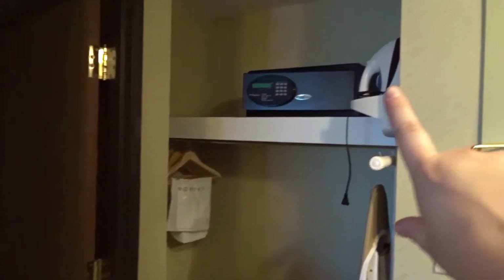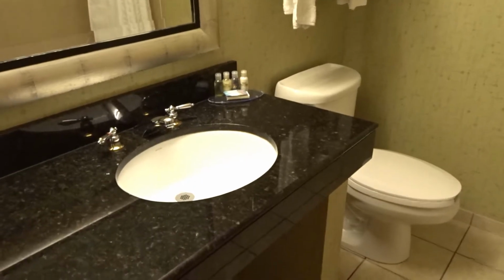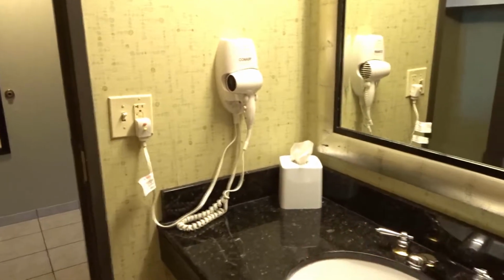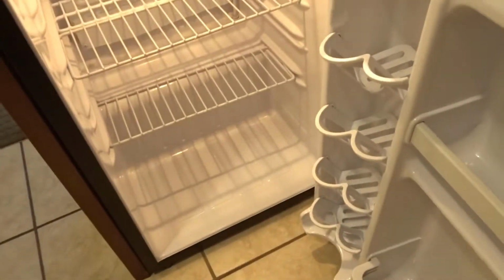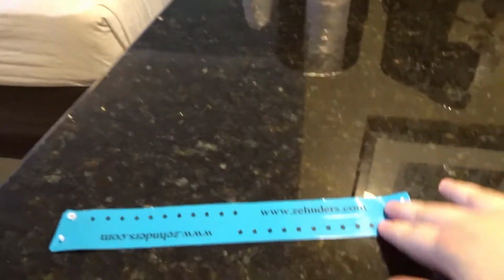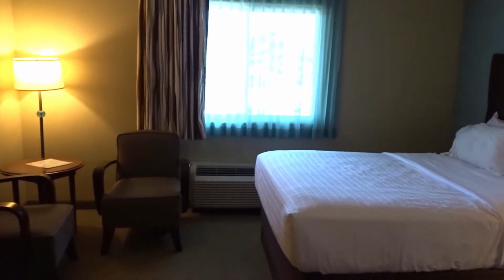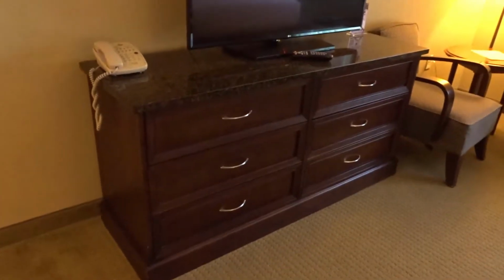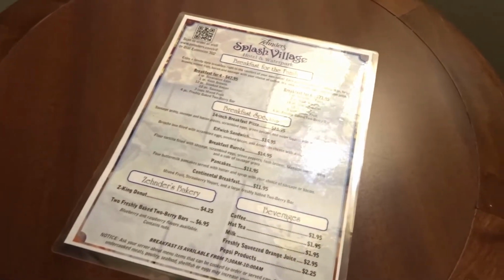Dragonfly hotel room tour at Zehnder's Splash Village Waterpark 🌊 | Frankenmuth MI 2021 | PandaBunny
Correction-- this is the Dragonfly * room *, not the suite!

Camera: Nikon D5100 -or- Sony DSC-HX80
Audio: Sony PCM-M10